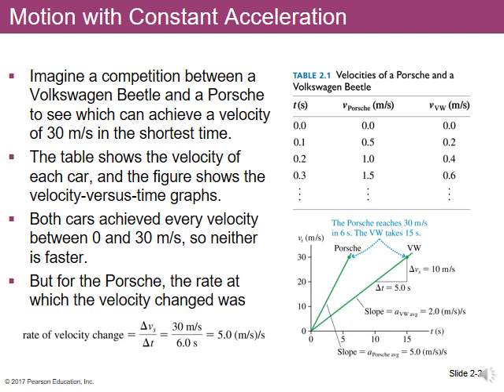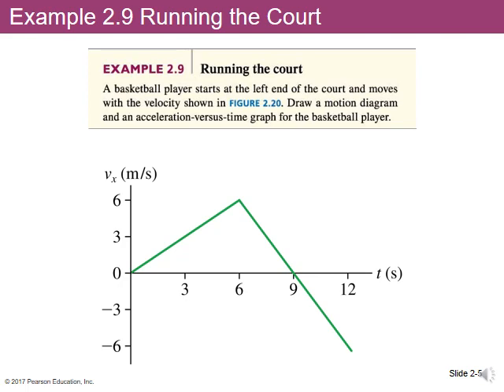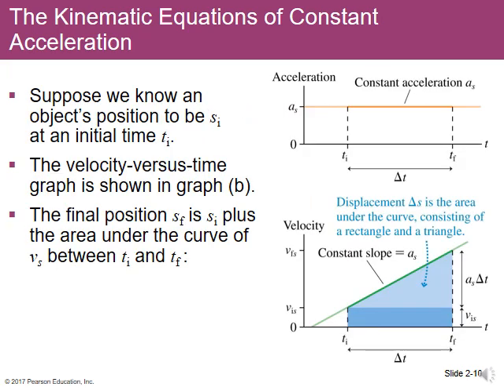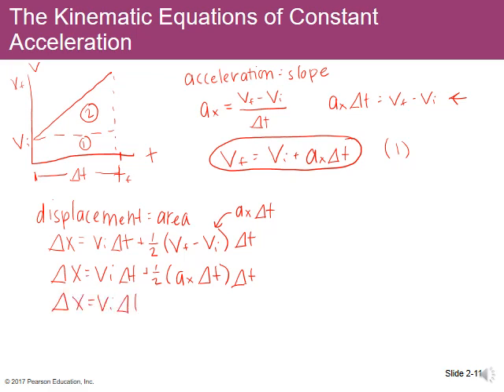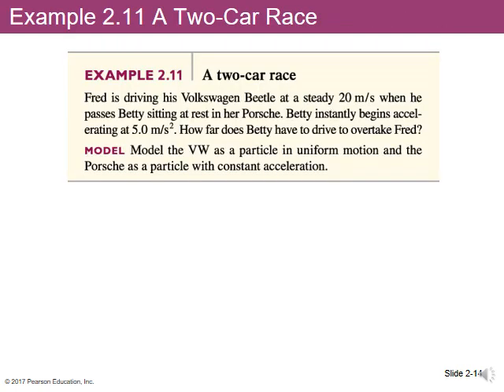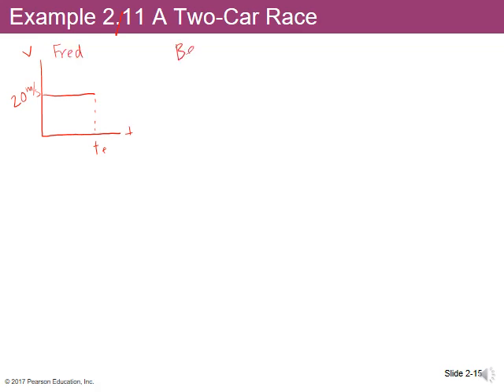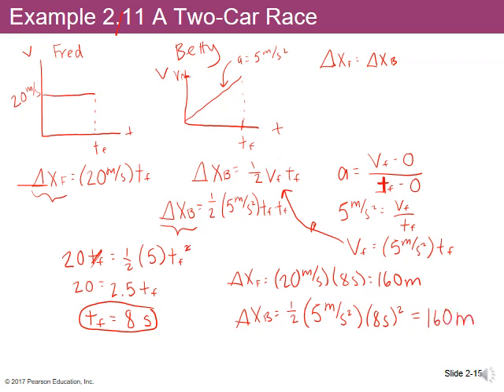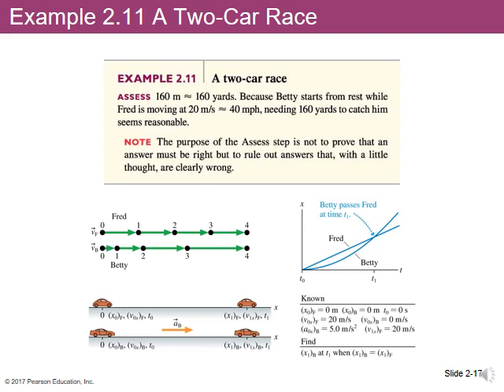Chapter 2 Constant Acceleration